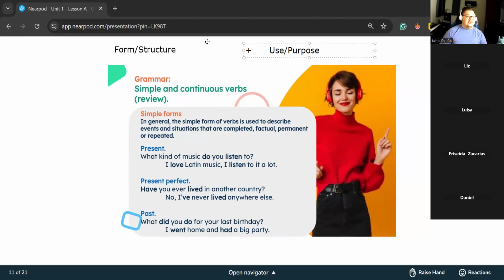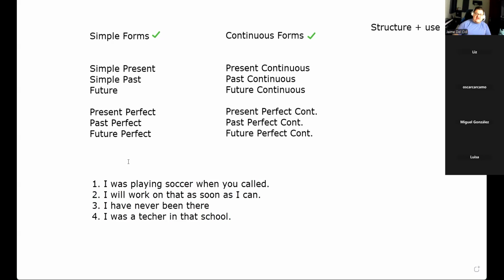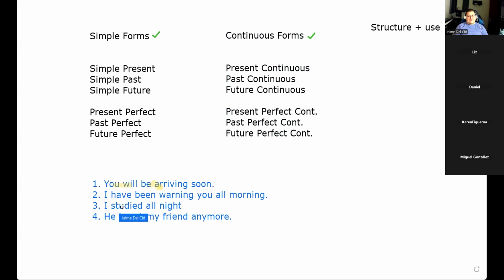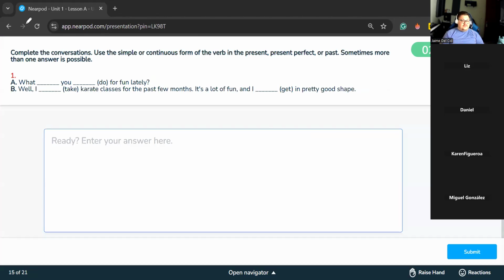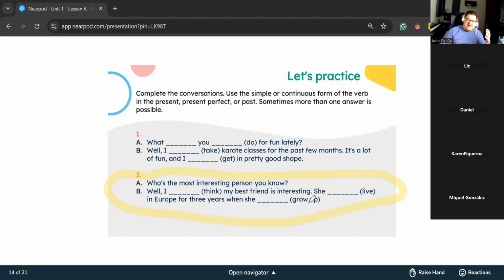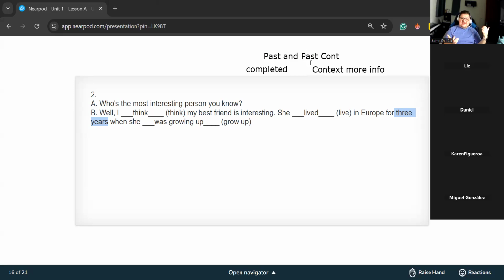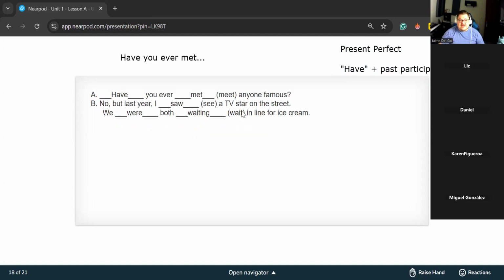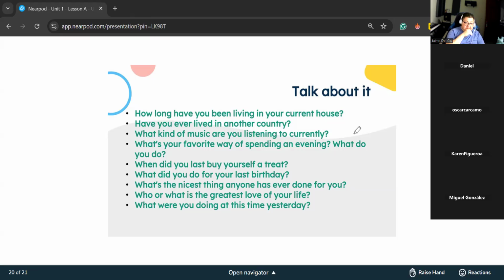Unit 1 - Lesson A (Part 2)